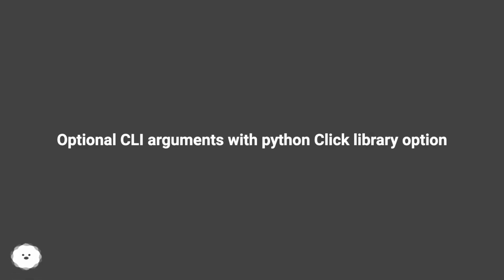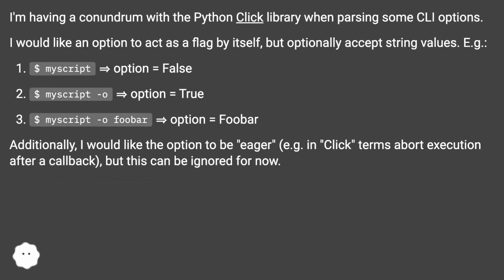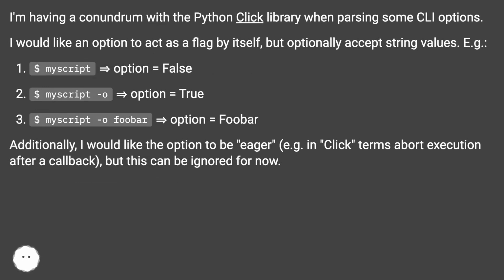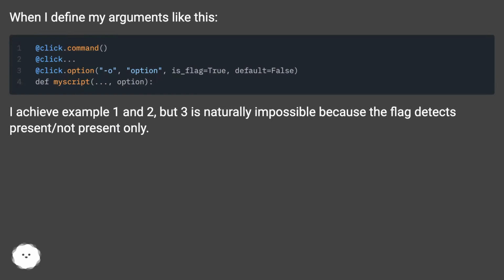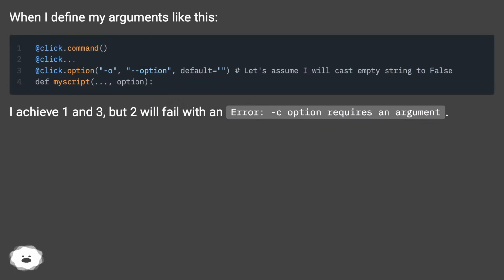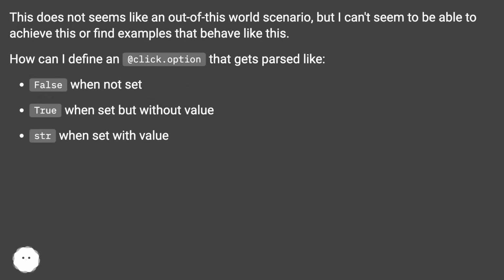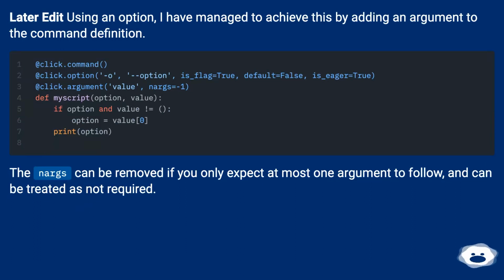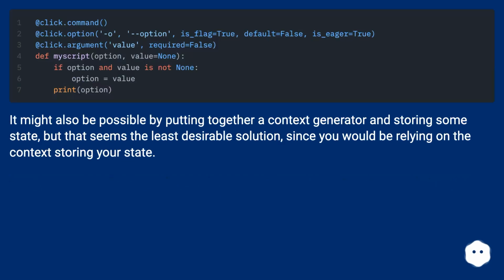Optional CLI arguments with python Click library option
Chapters
00:00 Optional Cli Arguments With Python Click Library Option
01:24 Accepted Answer Score 4
02:31 Thank you